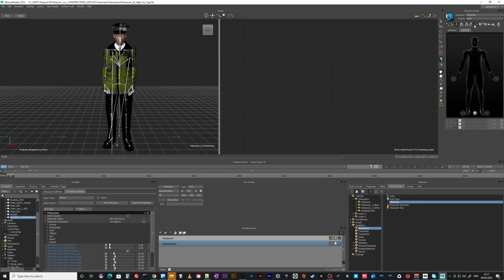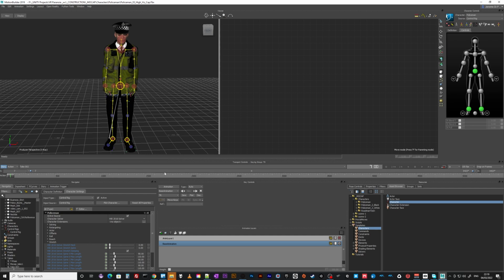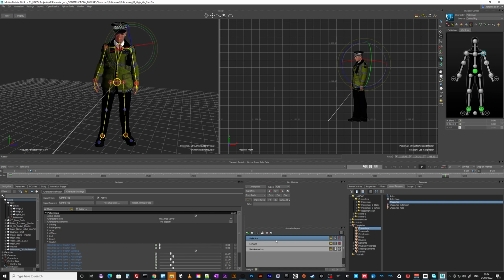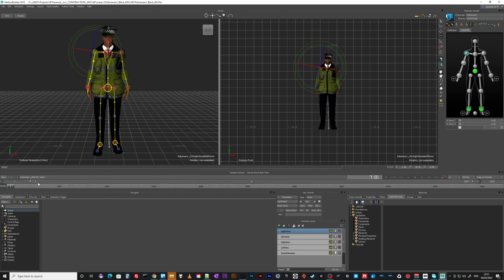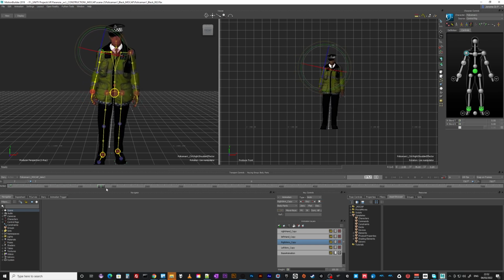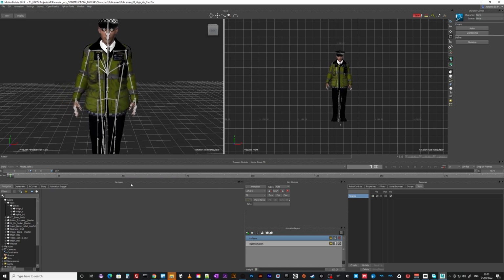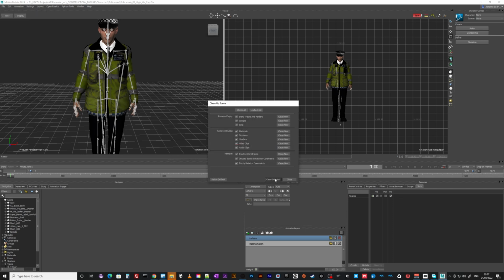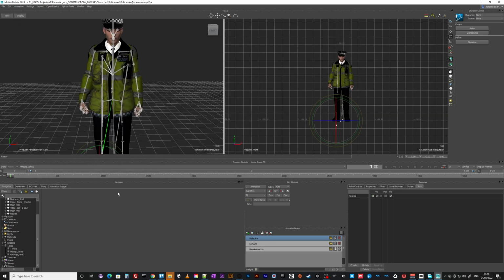Mocap 3 of 3. Fixing mocap animations in Motion Builder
Part 3 of a 3 part series on getting raw mocap ready for use in Unity. I'm no expert but just using these videos as a note-taking exercise.

In this final part, I'm retargeting the raw animation data onto my character's rig, using layers to fix hands and arms clipping into the body.